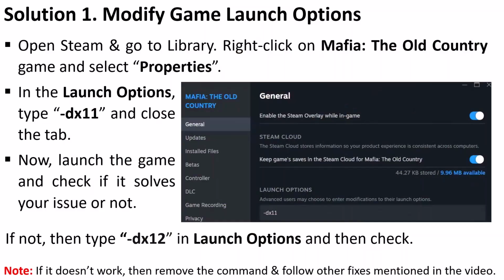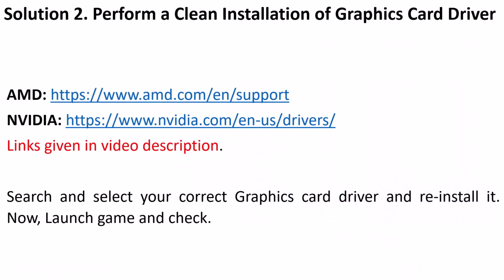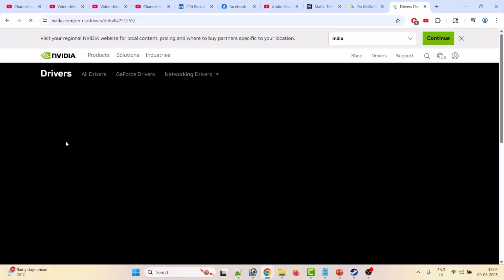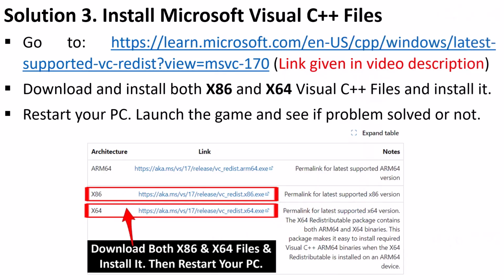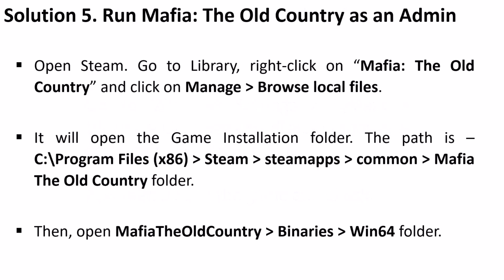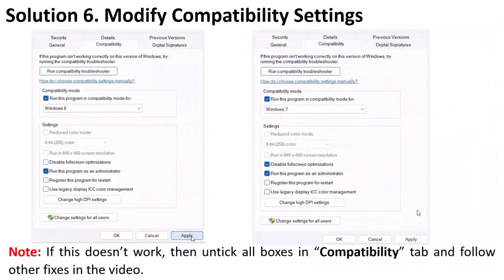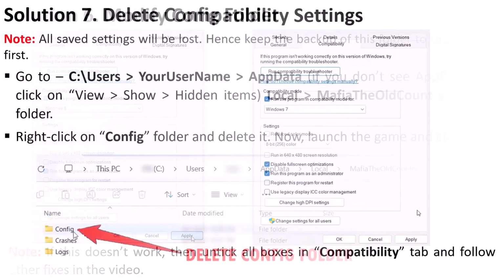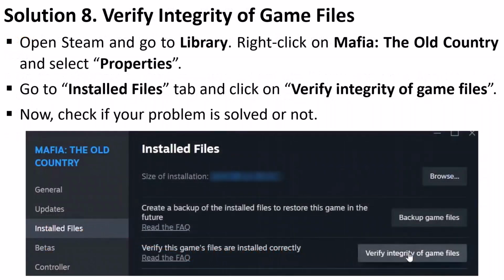Fix Mafia The Old Country Crashing/Unreal UE-MafiaTheOldCountry/GPU Crash Dump Triggered On PC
In This Video Tutorial, You Will Learn Fix Mafia The Old Country Crashing, An Unreal process has crsahed: UE-MafiaTheOldCountry Crash Error or GPU Crash Dump Triggered Error on PC.